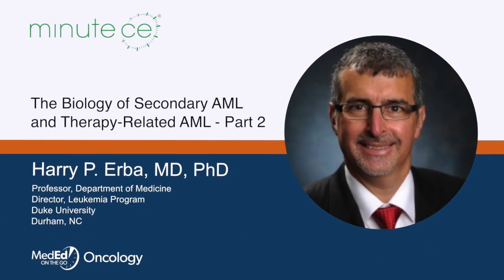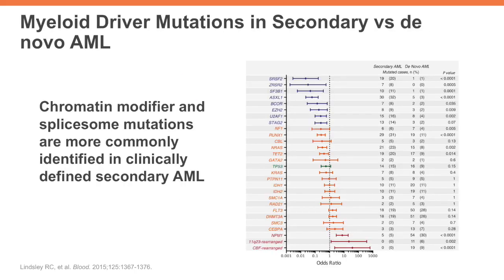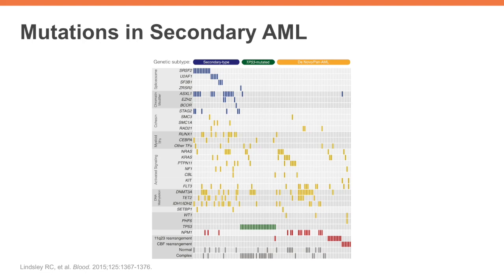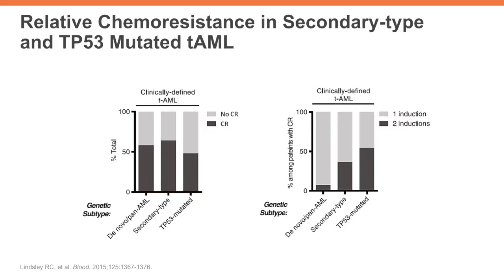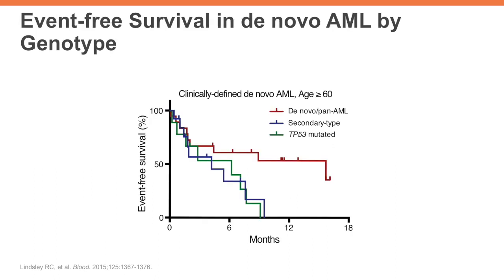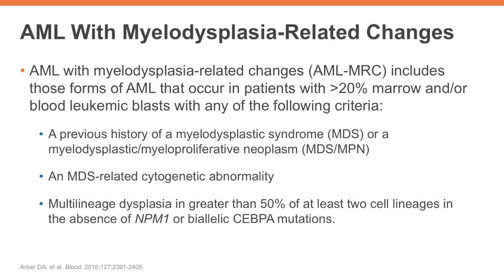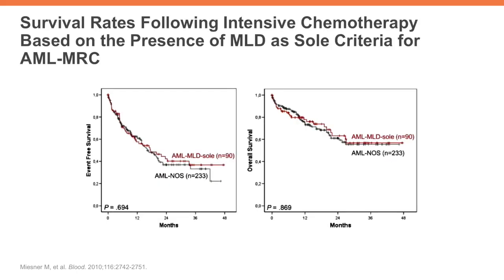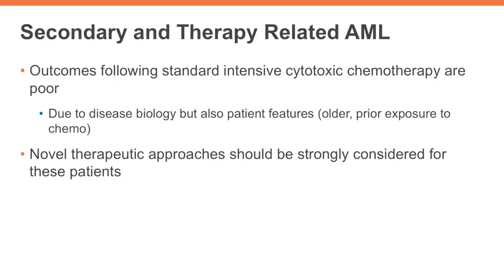The Biology of Secondary AML and Therapy-Related AML - Part 2